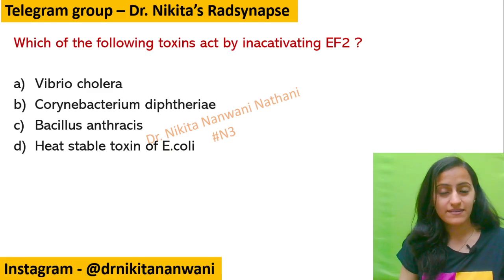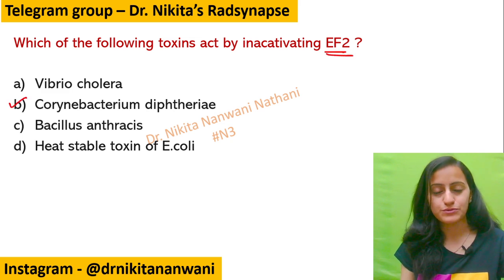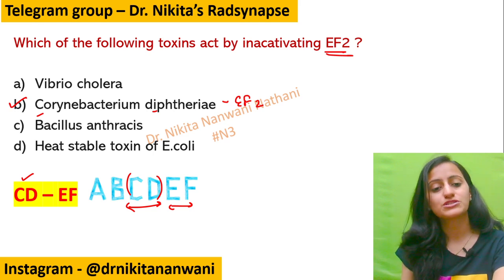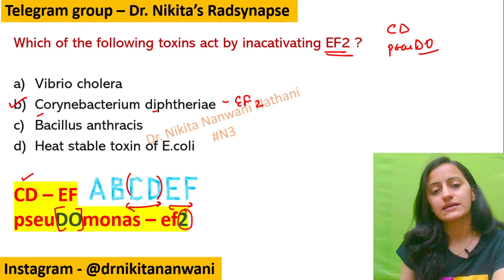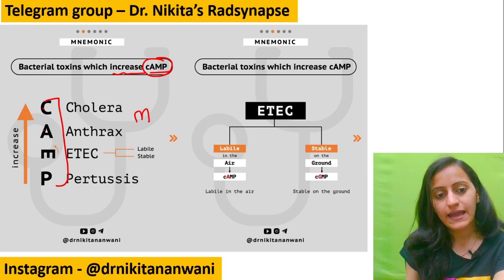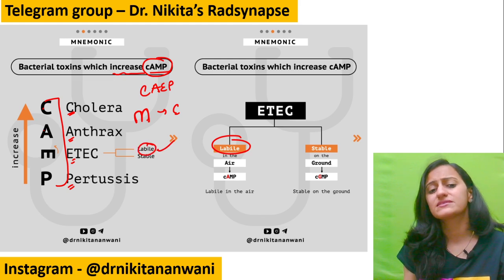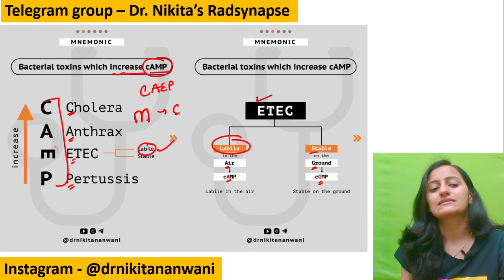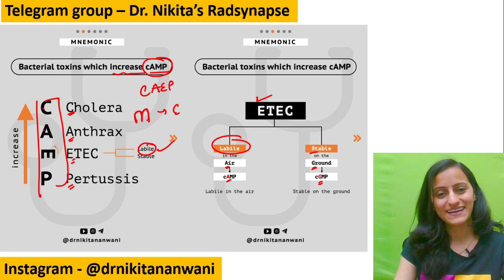Mnemonic of the day | Bacterial Toxins – Mechanism of Action | NEETPG | USMLE | Dr. Nikita Nanwani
Bacterial Toxins Moa | Microbiology Mnemonics | Super Easy Mnemonics | NEETPG 2022